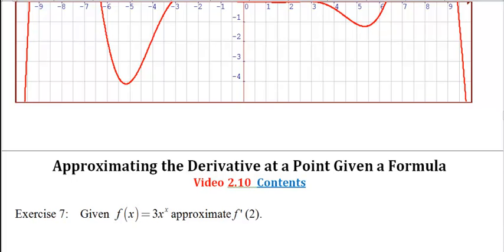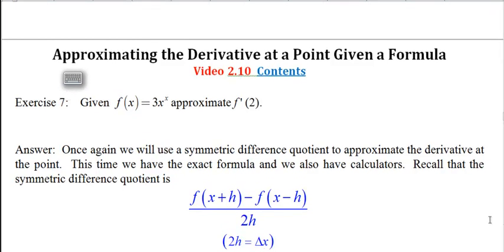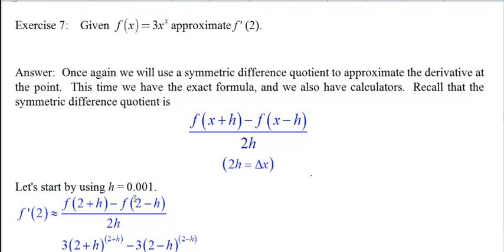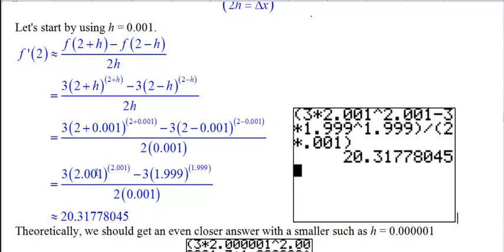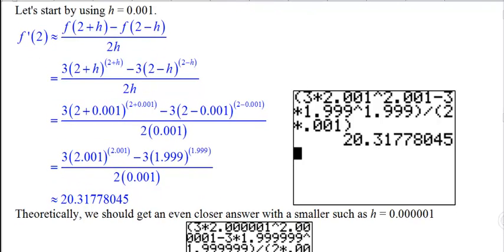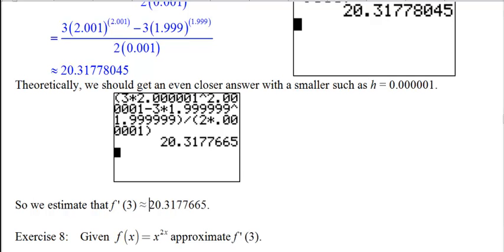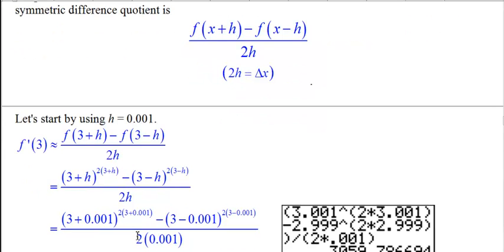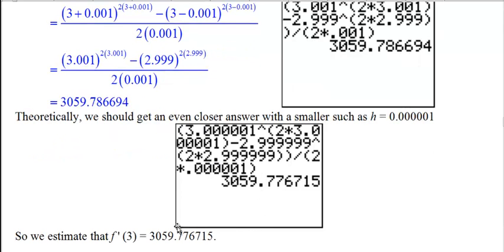Calculus 2.10 Approximating the Derivative from a Formula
We use a symmetric difference quotient and our graphing calculator to approximate the derivative of a function at a point given the point and the formula for the function.